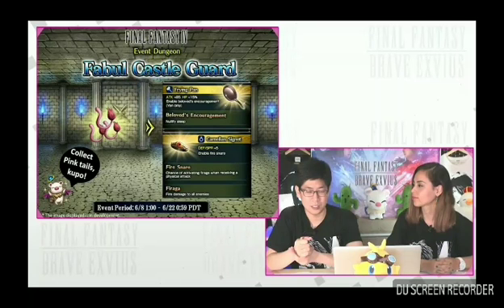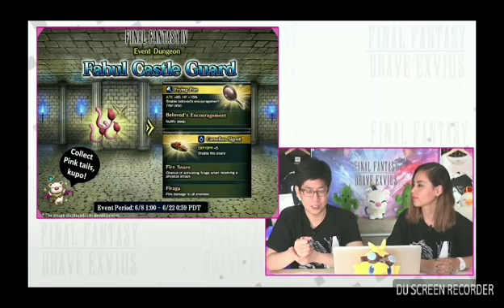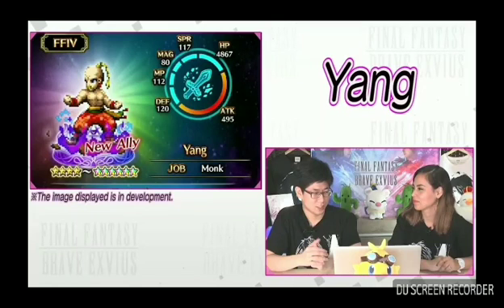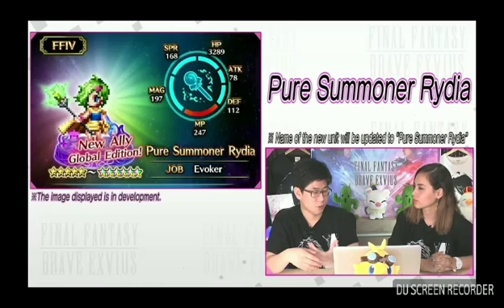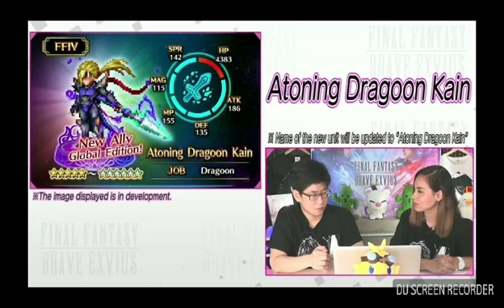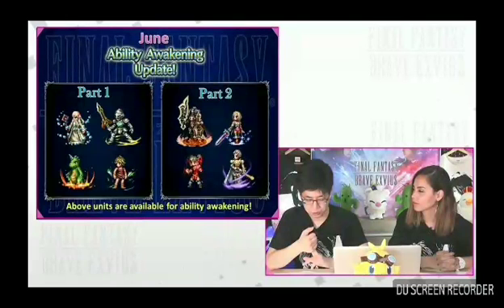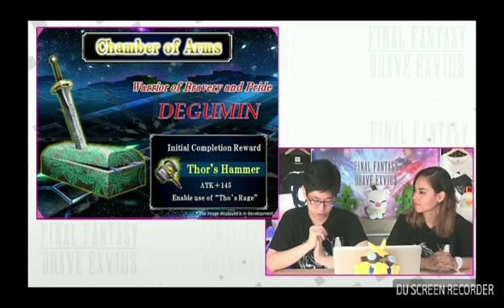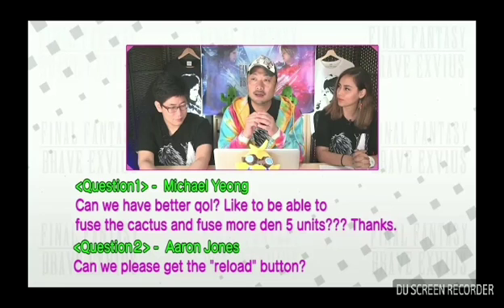[FFBE] News and Updates for June FFIV KM Event 3 new Trials Ability Awakenings!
I can even lend my units!

for the Pictures in the Outro pics!